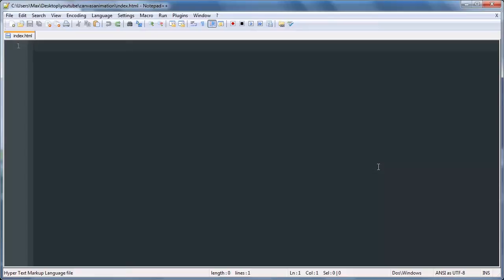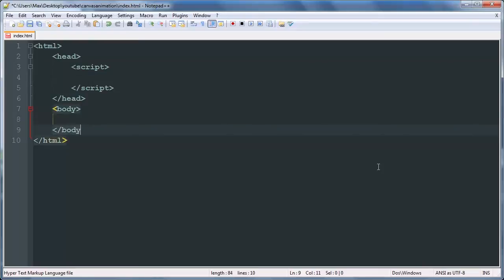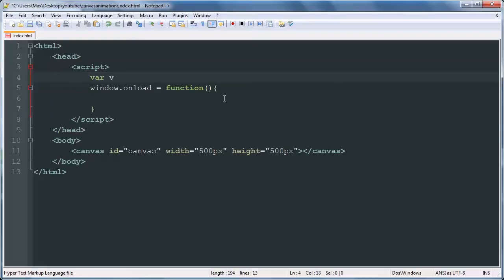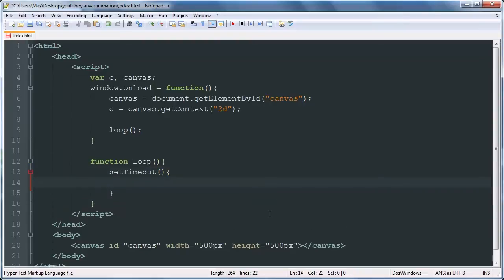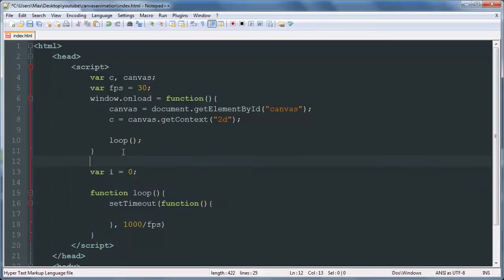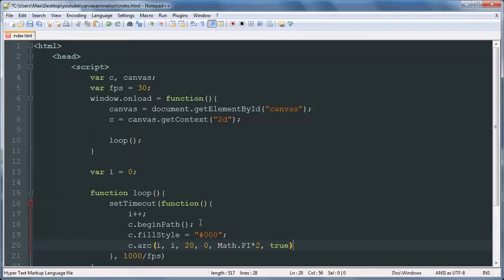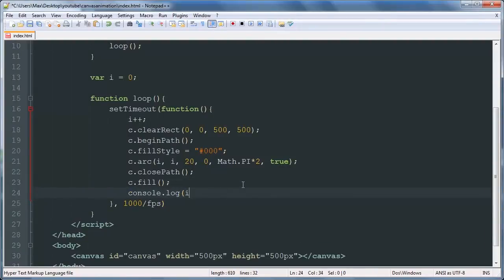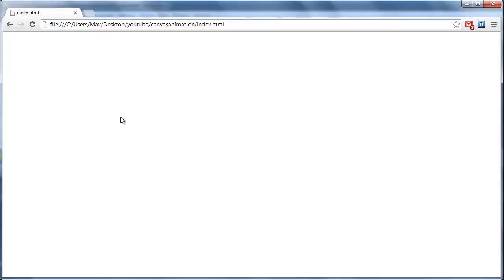Introduction - HTML5 Canvas Animation Tutorial 1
The first video in our HTML5 Canvas Animation Tutorial series.

In this video we make a basic animation loop and move a circle across the canvas.